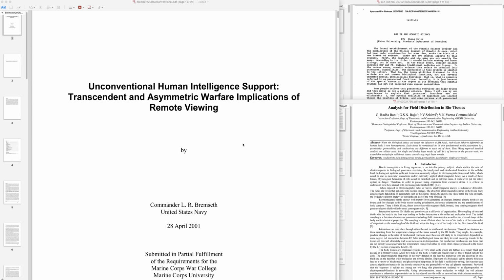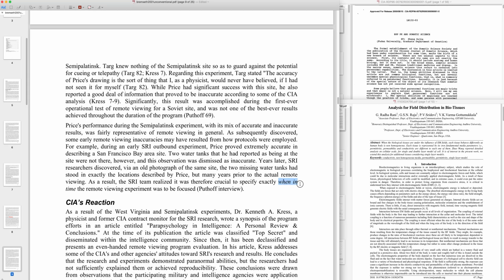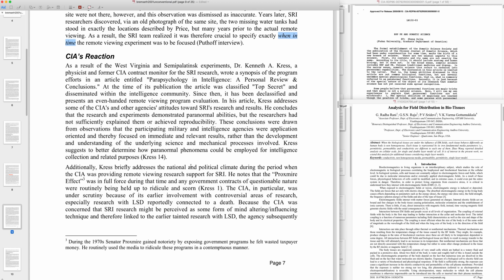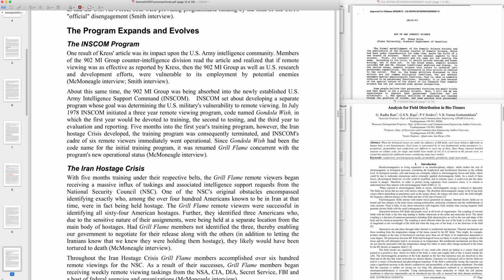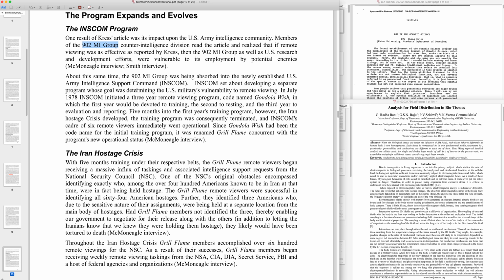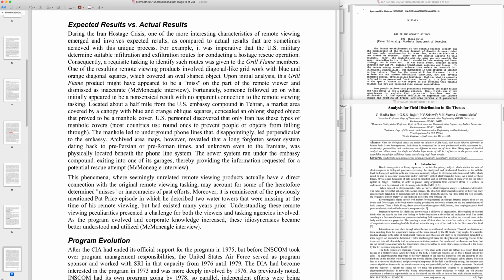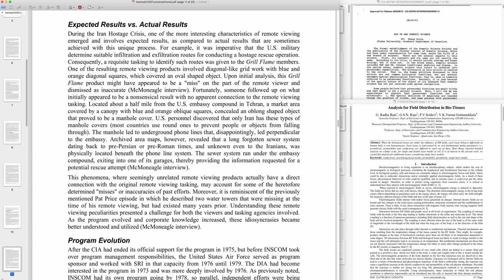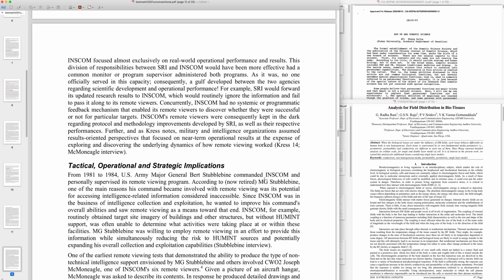Transcendent and Asymmetric Warfare Implications of Remote Viewing II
Part II

Unconventional Human Intelligence Support: Transcendent and Asymmetric Warfare Implications of Remote Viewing

by

Commander L. R. Bremseth
United States Navy
28 April 2001

Submitted in Partial Fulfillment
of the Requirements for the
Marine Corps War College
Marine Corps University
Marine Corps Combat Development Command Quantico, VA 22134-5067